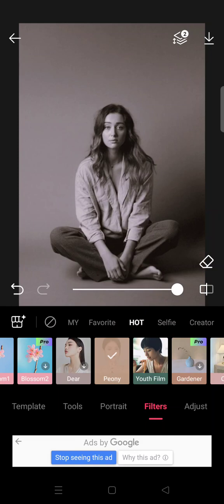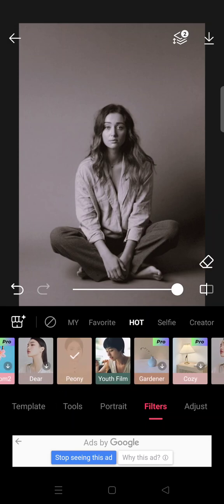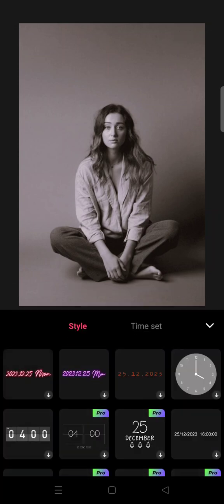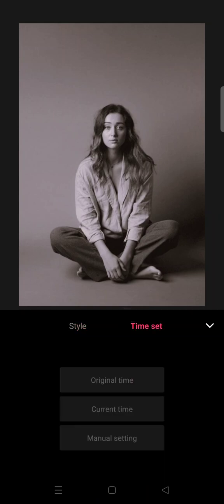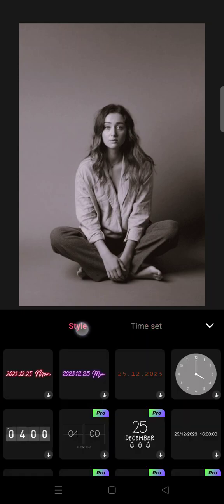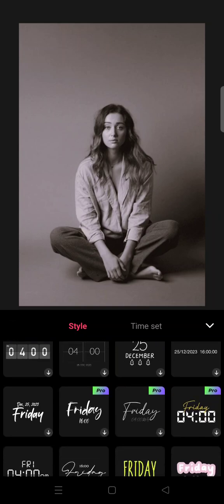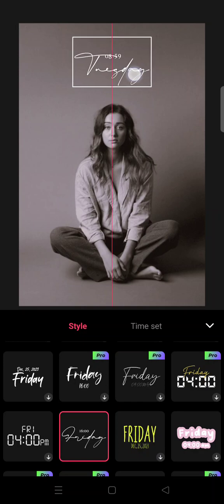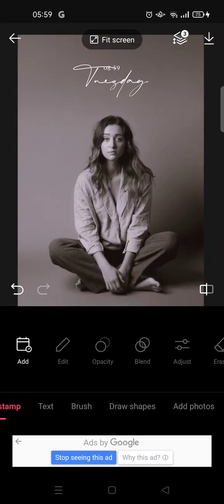How Can You Add Timestamps into Your Edited Photo on EPIK Photo Editor? EPIK App Photo Editing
Want to add a timestamp to your photo? Here's how to do it on EPIK